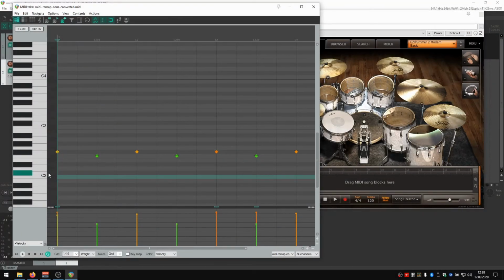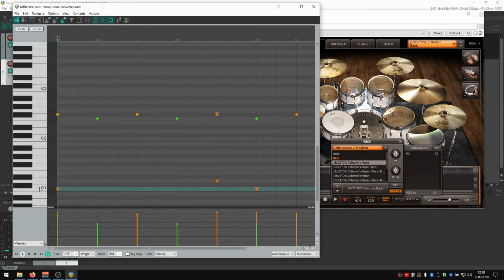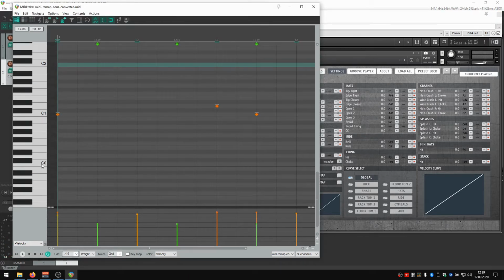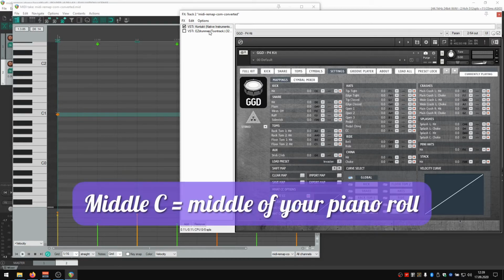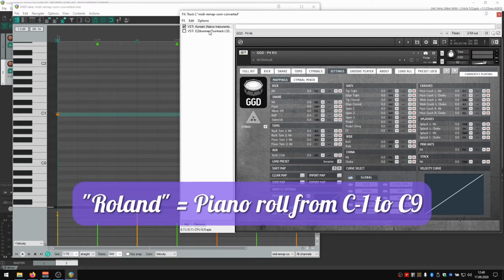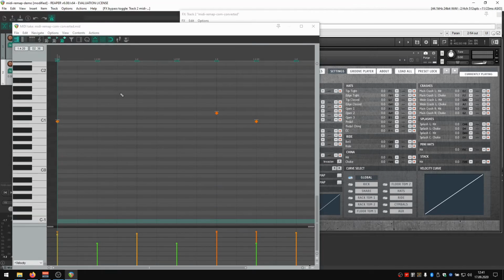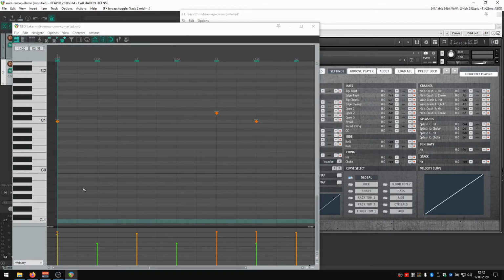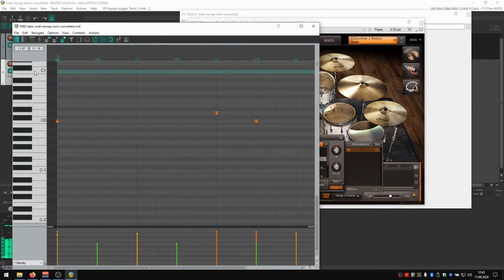The Piano Roll Middle C Confusion: Why does my piano roll show different note names than my library?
Does your piano roll start at C-1? If you a re cinfused about your piano roll triggering different notes than shown inside your drum library this video was made for you!